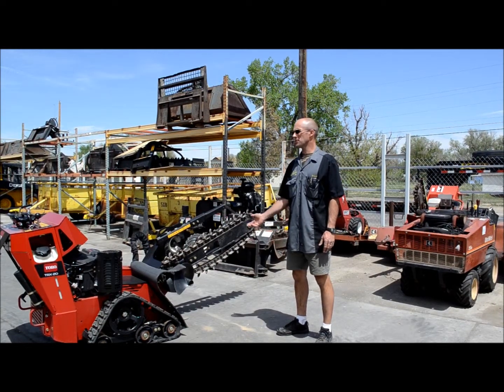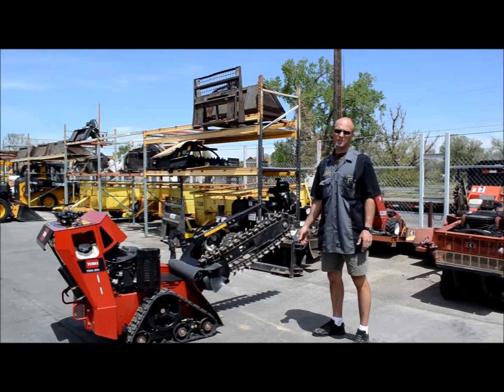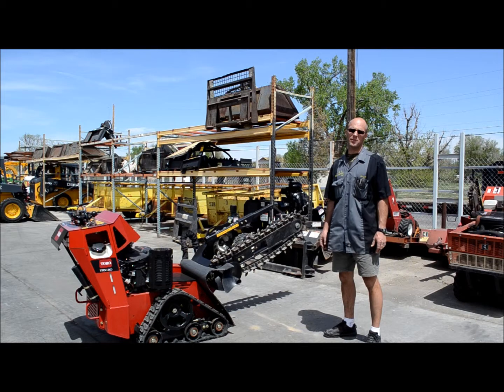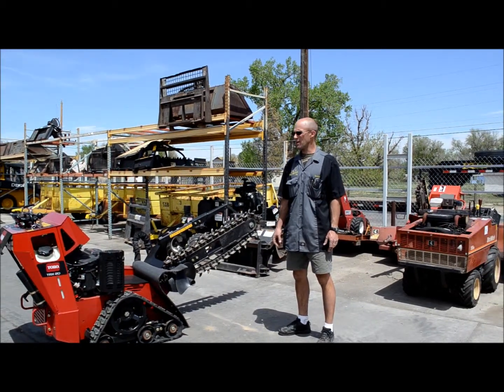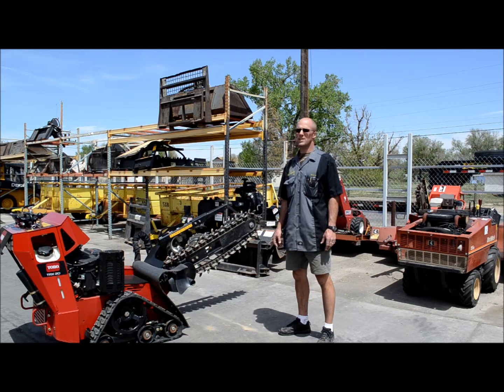A and J Time Rentals in metro Denver Toro TRX 20 Trencher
The Toro TRX 20 trencher has a 3 foot bar which does a true 3 foot depth and 4 inches wide.  It has a track drive.